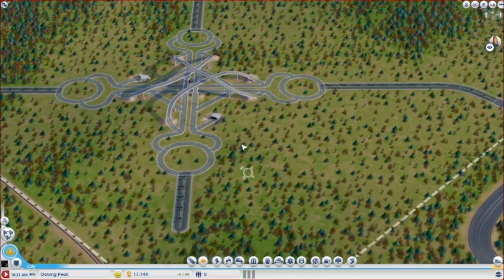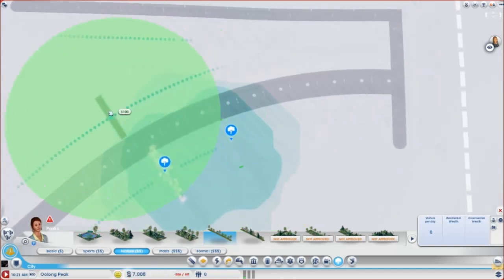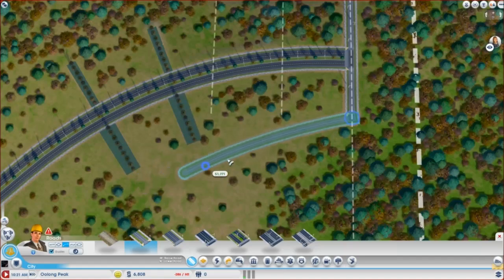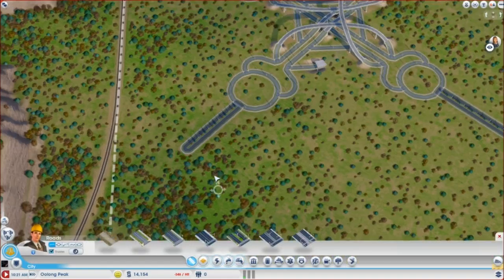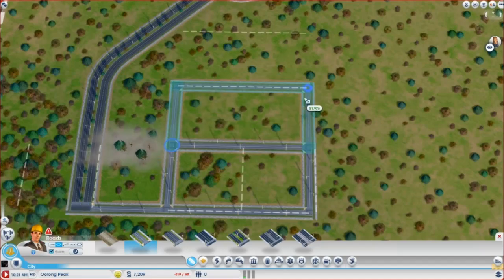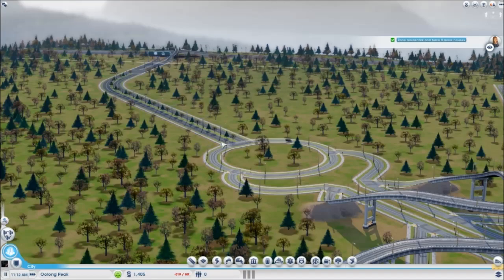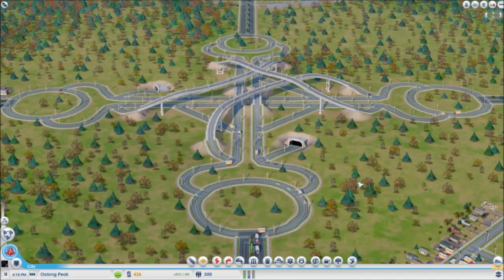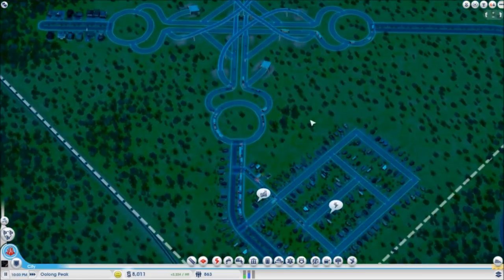How to Make an In-town Highway - Episode 2 (Sim City 2013)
The city comes to life and you can see the interchange in action!